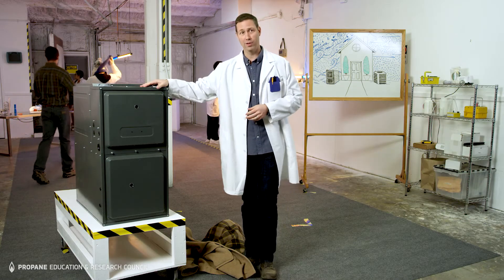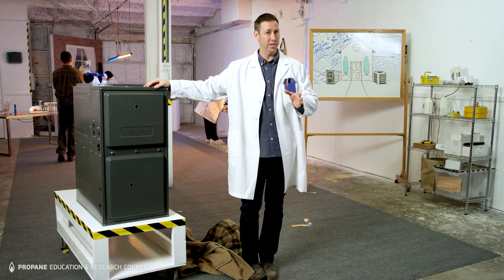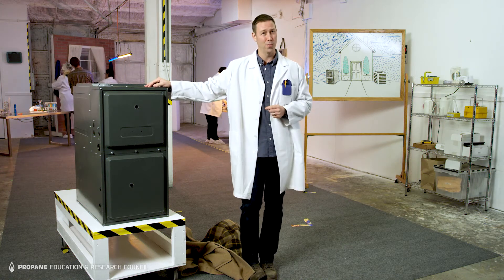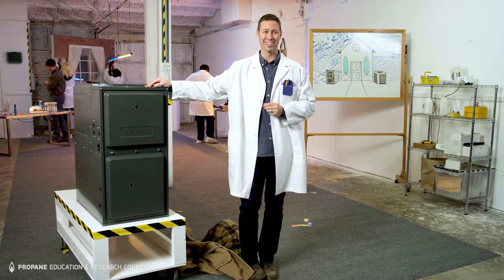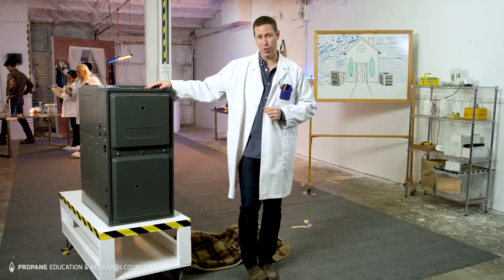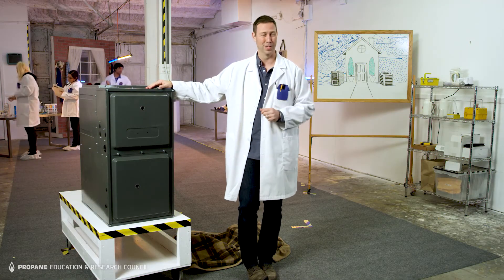Are Air Source Heat Pumps Efficient In Cold Climates?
Your homeowners want to be comfortable year-round. Join builder Matt Risinger in the lab to learn how construction professionals are using propane furnaces to ensure homes with heat pumps stay warm when the temperatures outside drop.